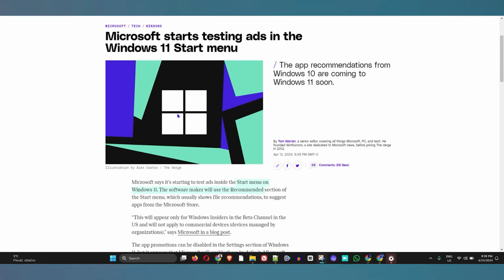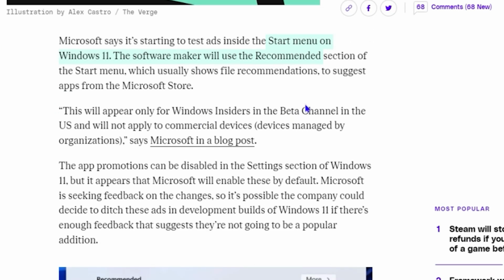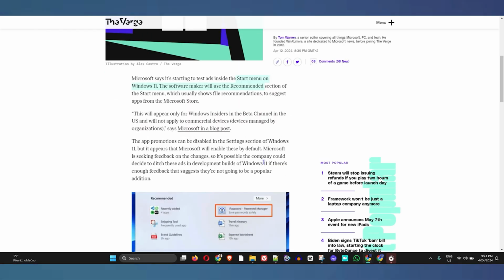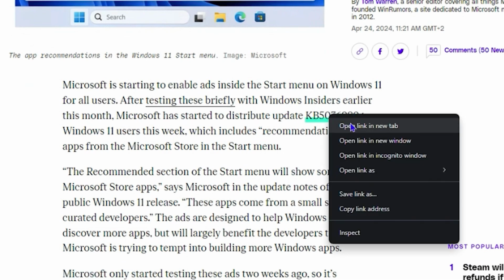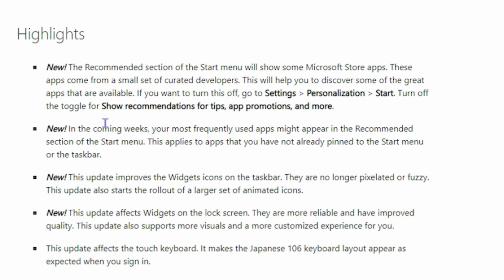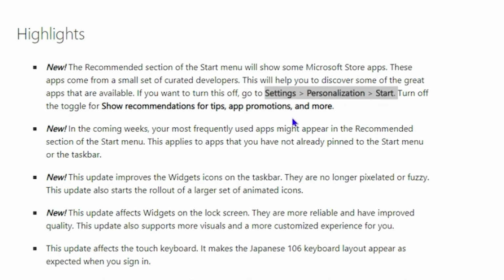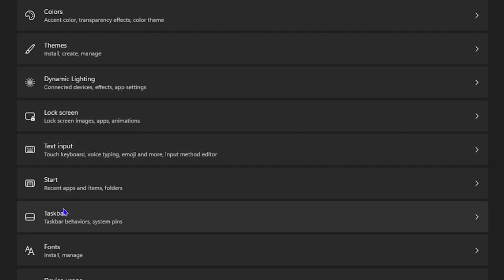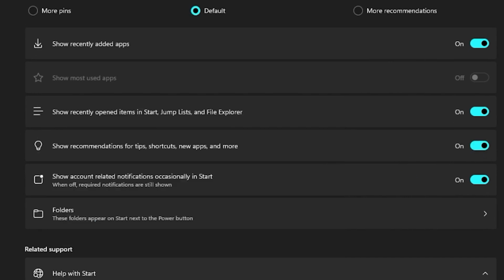BREAKING NEWS! Windows 11 Now Showing More ADS!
In this video, I share with you the BREAKING NEWS! Windows 11 now showing ADS! and simply how to disabe them if you dont want to have them showing on your start menu.